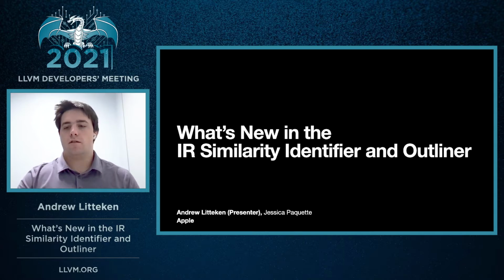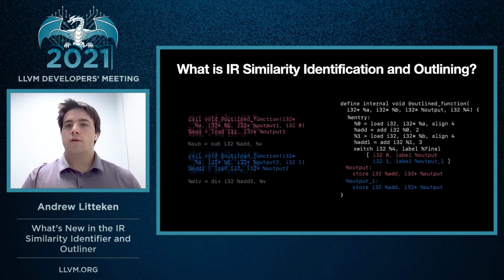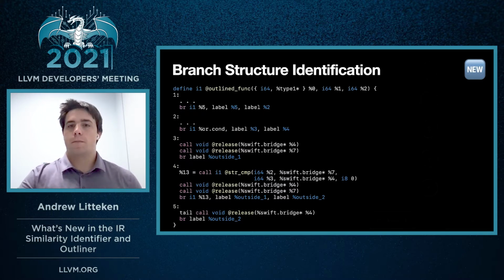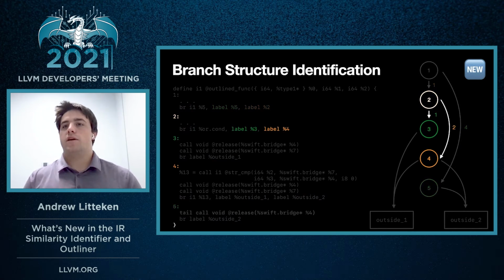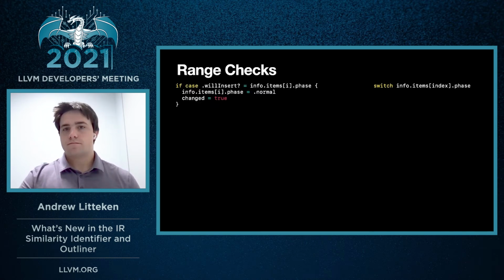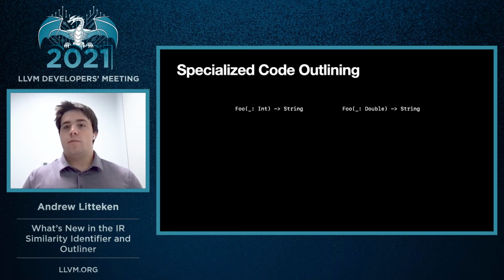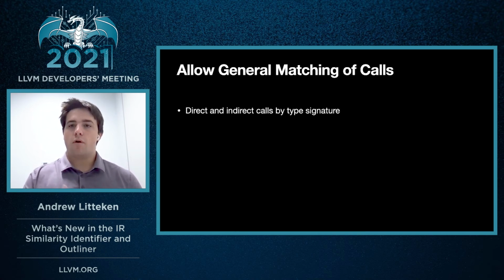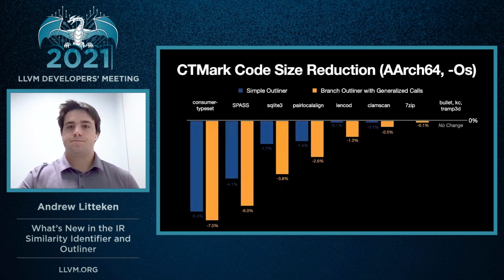2021 LLVM Dev Mtg “What's New in IR Similarity Identification and Outlining”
2021 LLVM Developers' Meeting
What's New in IR Similarity Identification and Outlining - Andrew Litteken

After introducing, and integrating, the LLVM IR Outliner last year, we examined potential avenues to expand code size reductions by using the LLVM IR Outliner. In the past year, we have developed cross basic block similarity schemes, and expanded the amount of outlinable instructions to increase our size reductions from an average of 1.3% to 2.2%, a 70% increase, across CTMark. We also profiled several programs to analyze the relationship between the amount of outlined code and execution time.